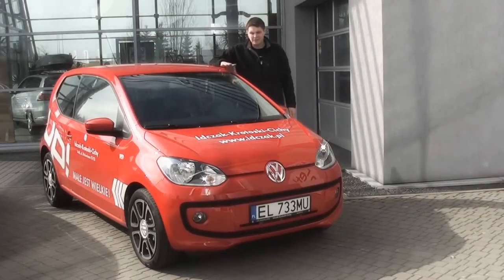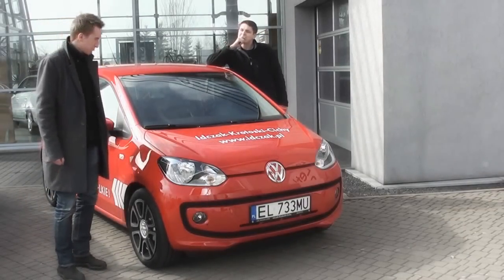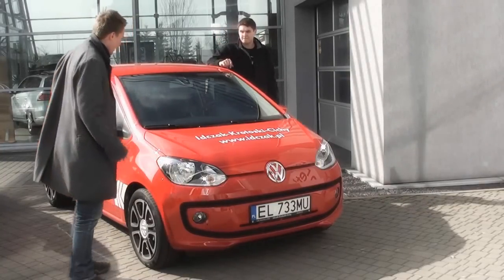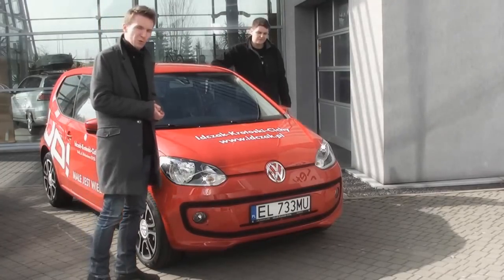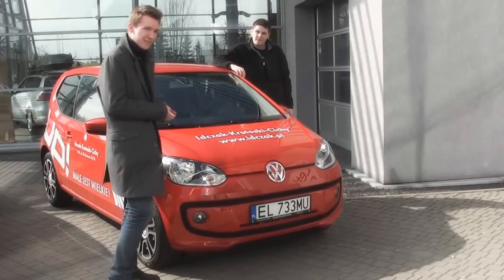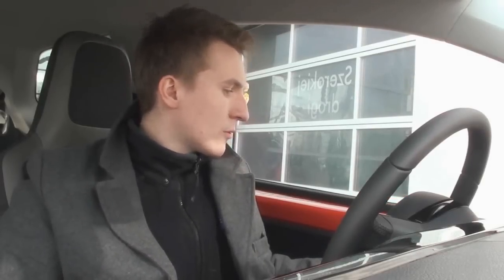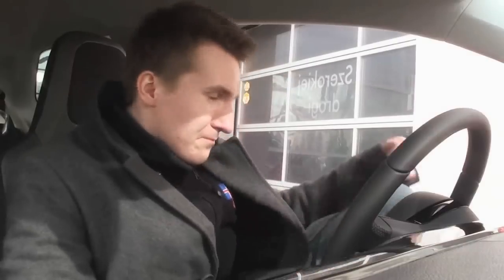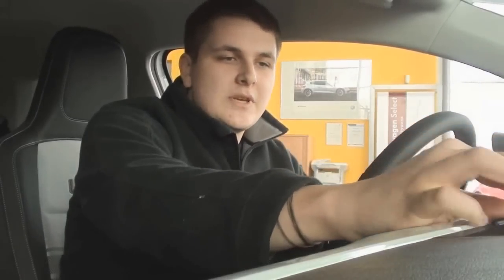#3 Jazdy probne - Test Vw Up!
Nowe intro. Jazda próbna Vw Up! bez jazdy (mała pomyłka). Ciekawy, nowoczesny design. Interesujące wnętrze. Schowki i bagażnik. Pełen test w #5 odcinku!!